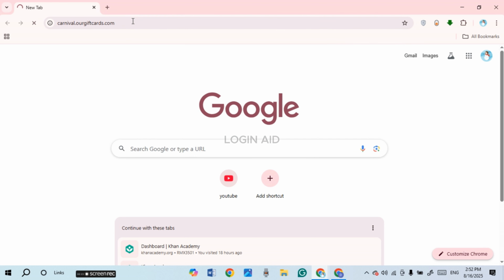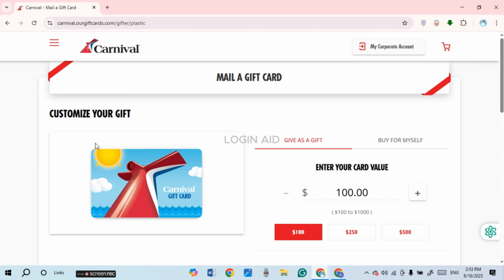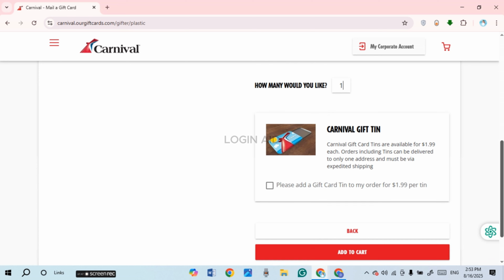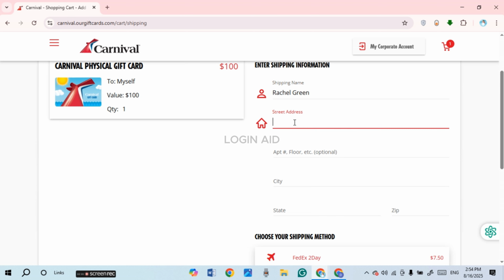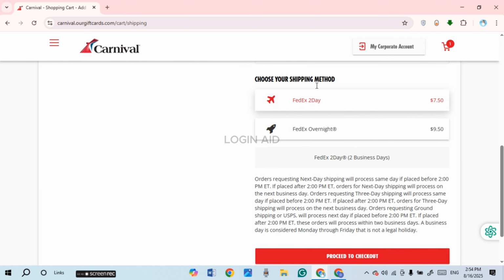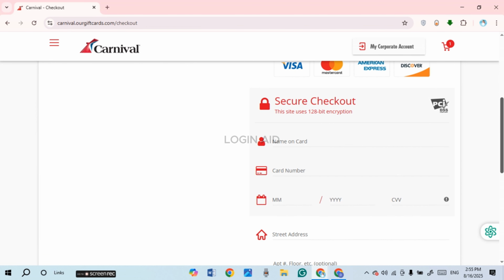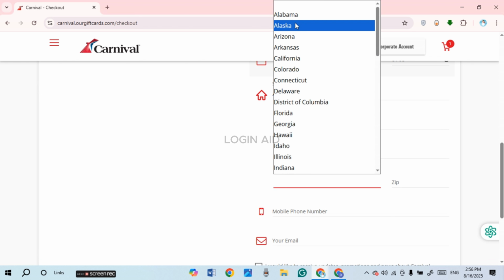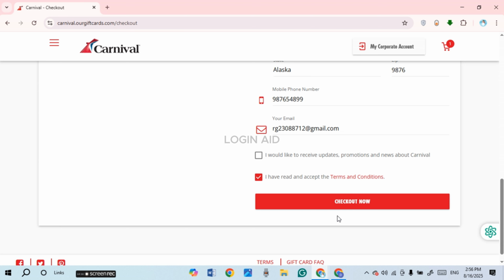Buy Carnival Physical Gift Cards Online | Purchase And Send Carnival Gift Cards 2025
Thinking about surprising someone with the gift of travel? In this tutorial, we will show you exactly how to buy Carnival Cruise physical gift cards online. You’ll learn how to visit the official Carnival website, choose between different gift card amounts, and select the physical card option instead of eGift.